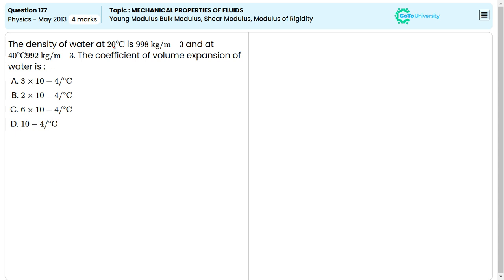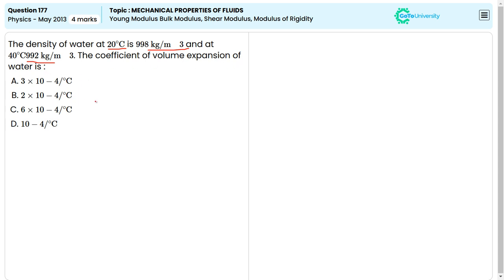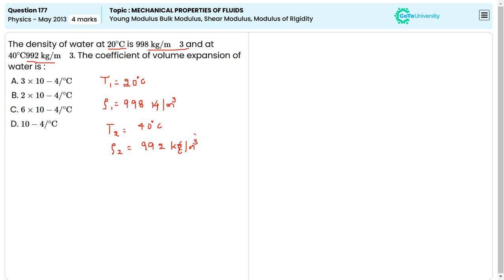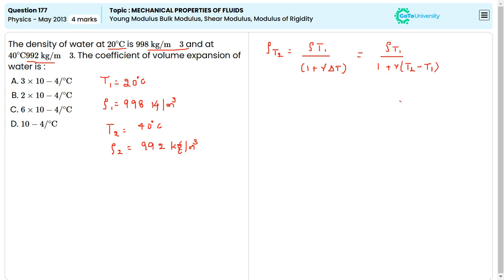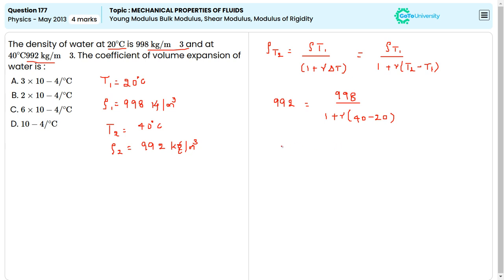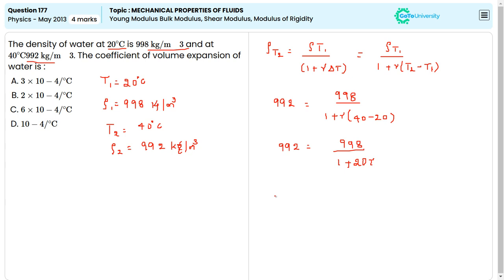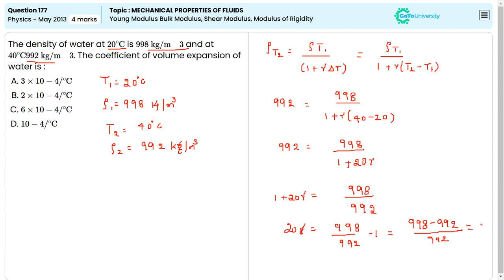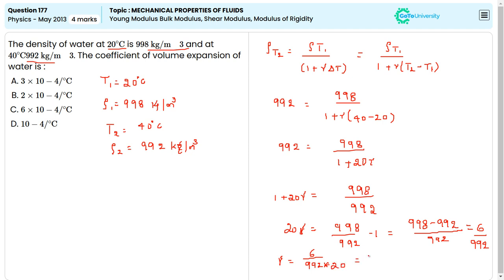NEET Physics 2013 May - Complete Guide to Mechanical Properties of Fluids Q177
Topic Name: [MECHANICAL PROPERTIES OF FLUIDS] | [Young Modulus Bulk Modulus, Shear Modulus, Modulus of Rigidity] | [Practice Test]